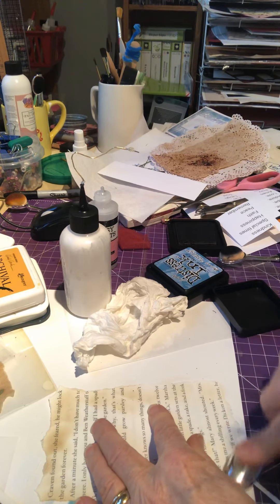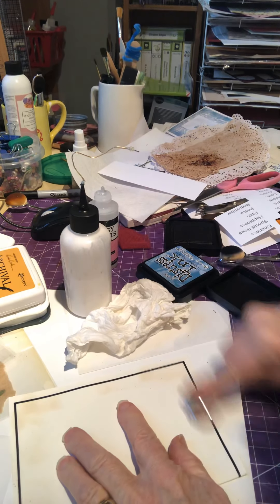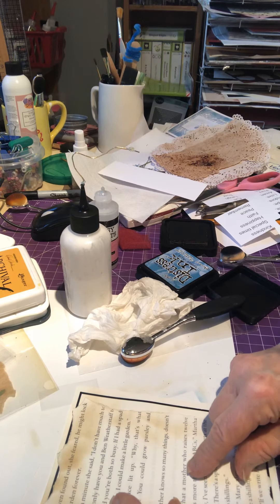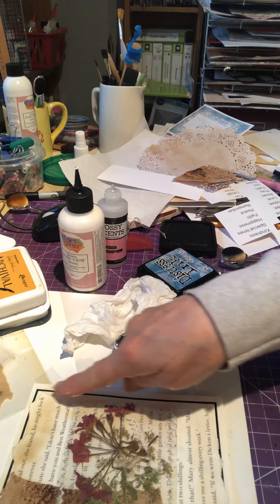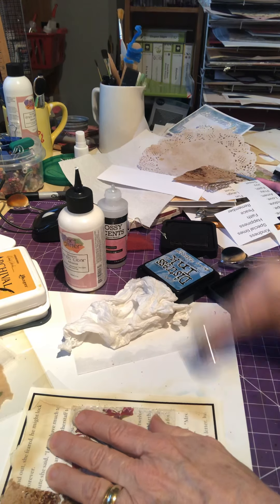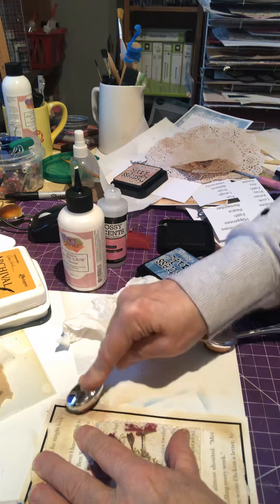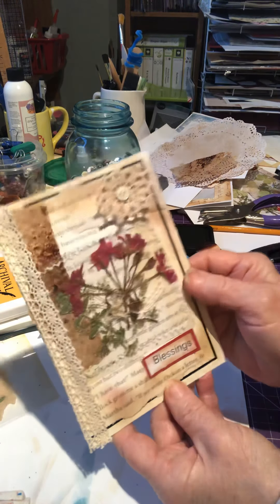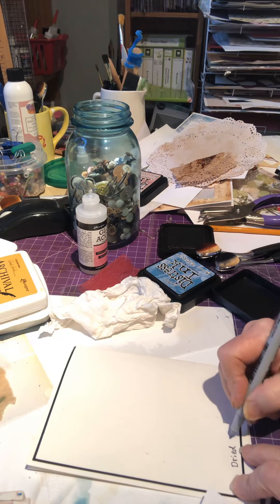Simple dried flower cards Part 3